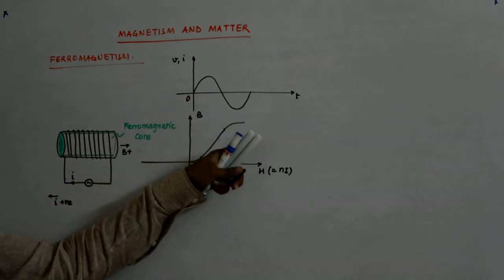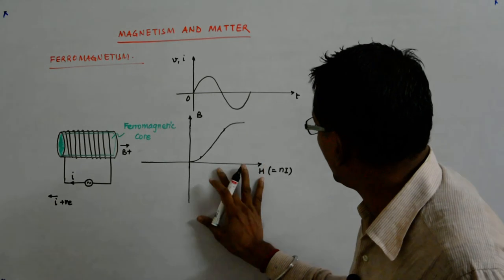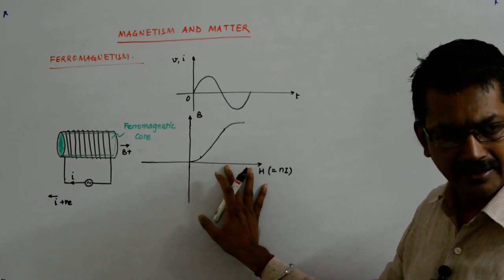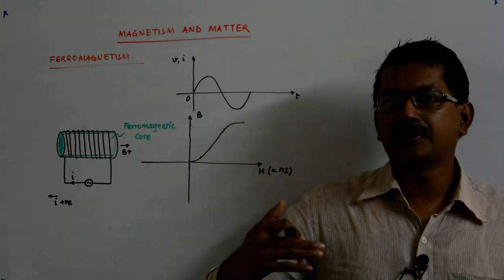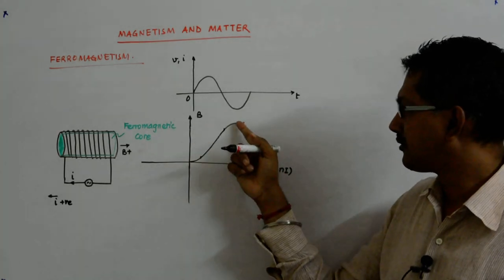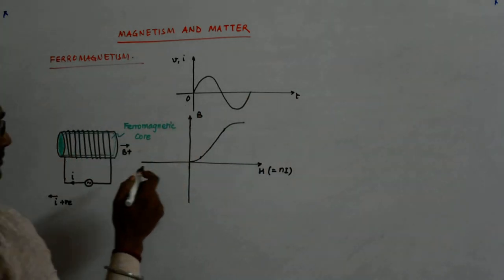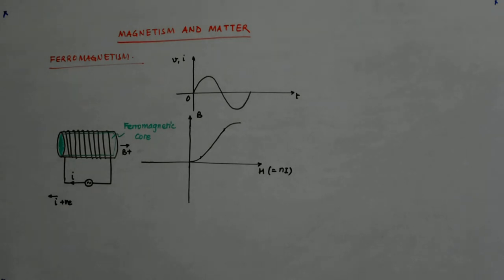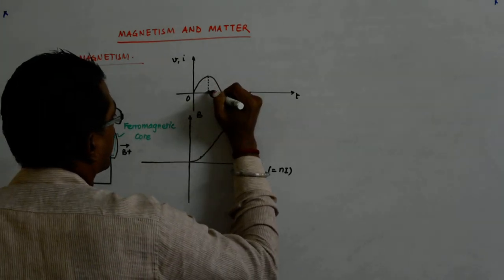Magnetism and Matter 26 | Class 12